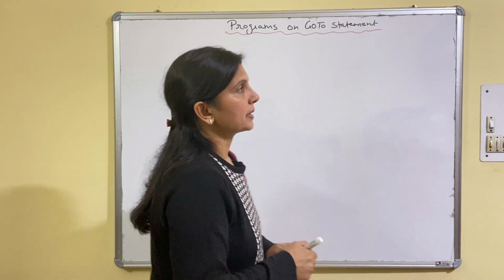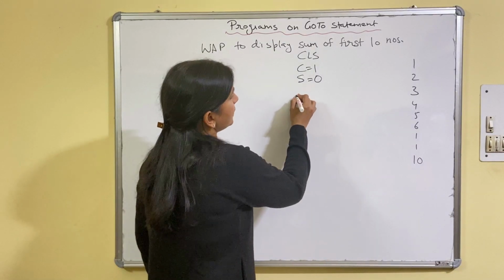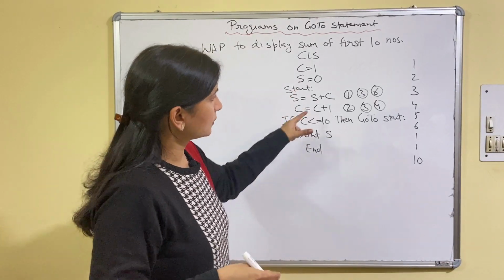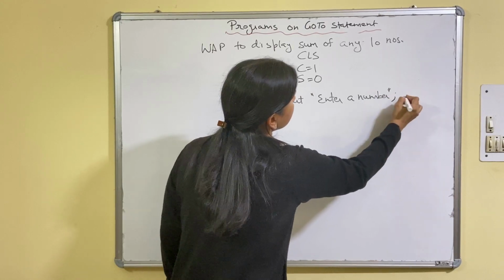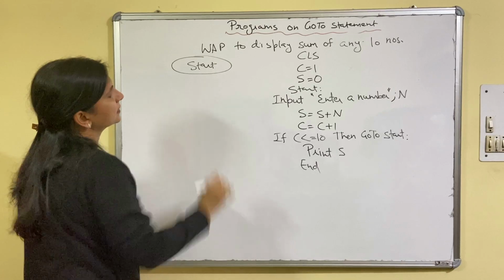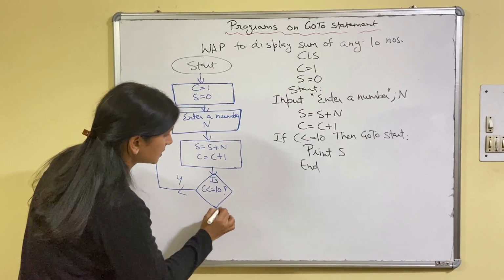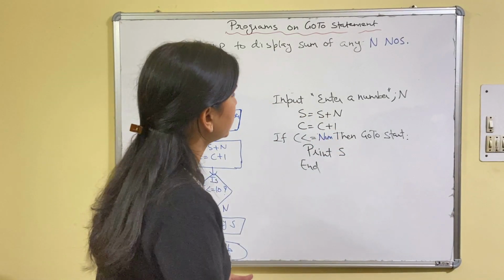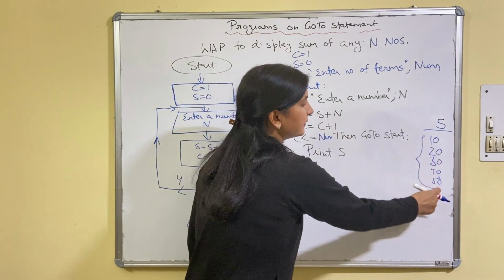QBASIC Programming using GOTO Statement||Part-1